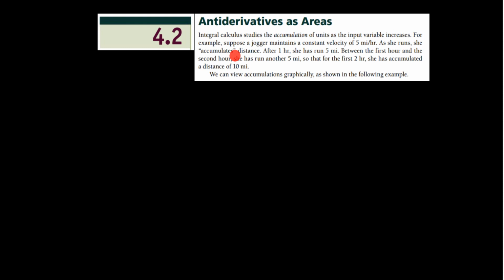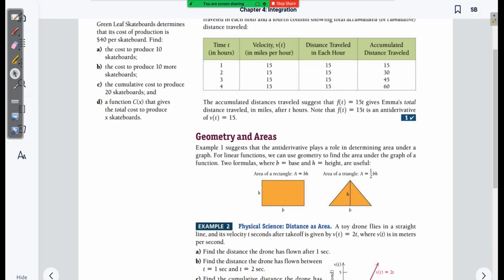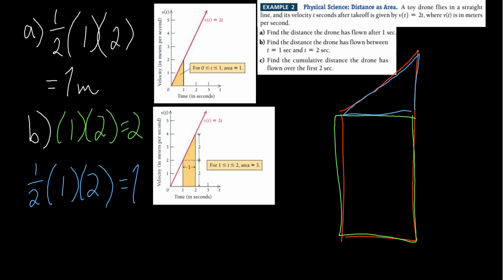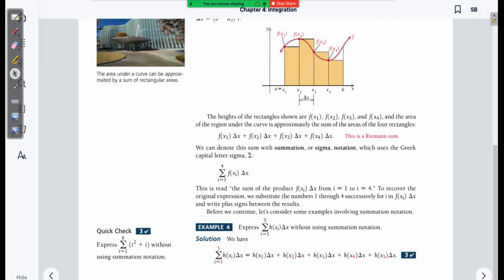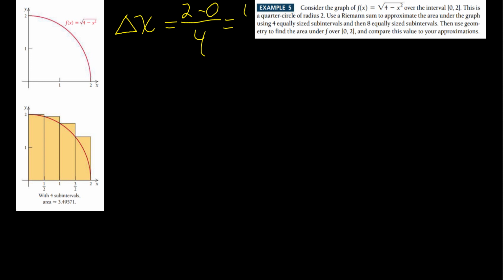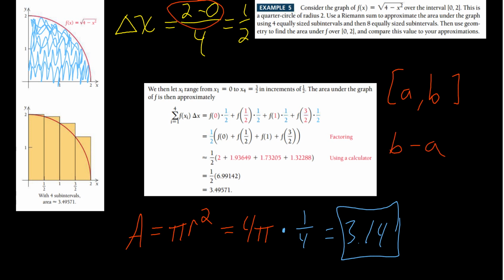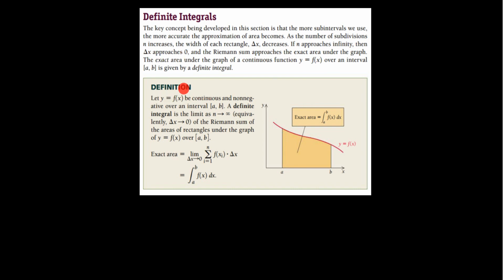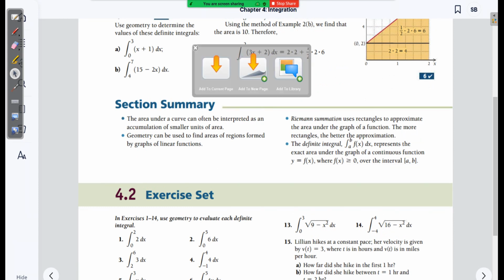Applied Calculus 4.2: Antiderivatives as Areas